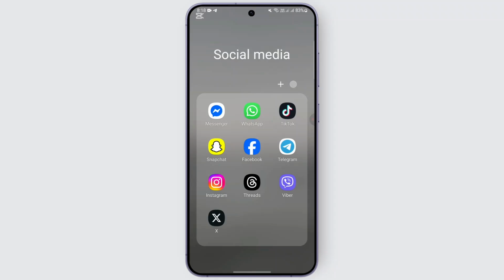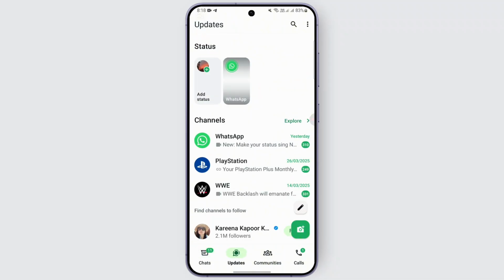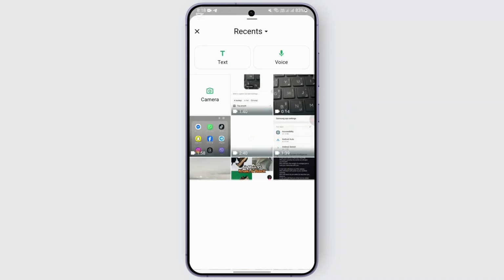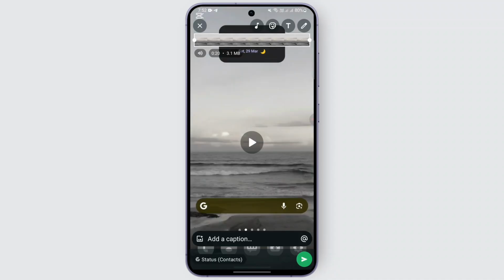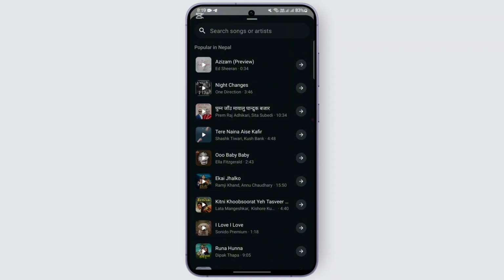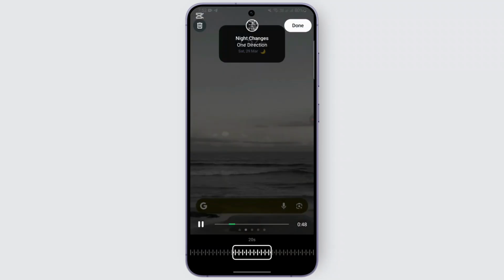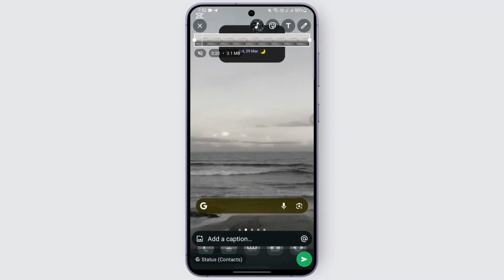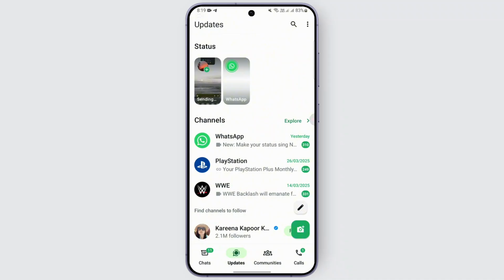How to Add Music to WhatsApp Status on Android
How to Add Music to WhatsApp Status on Android (2025)! Want to add music to your WhatsApp Status on Android? This video will guide you through the steps to easily add your favorite songs to your WhatsApp Status. Whether you're asking, "How do I add music to my WhatsApp Status?" or need help with the settings, this tutorial has you covered. Learn how to share music with your friends and make your status more engaging. Watch now to see how you can add music to your WhatsApp Status on Android today!

Timestamps:

00:00 How to Add Music to WhatsApp Status on Android
00:10 How Do I Add Songs to WhatsApp Status?